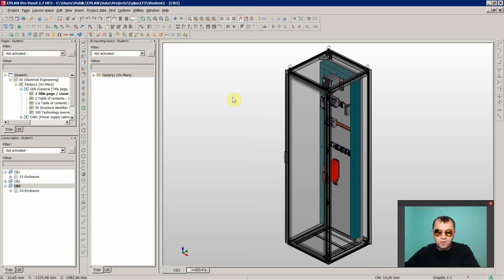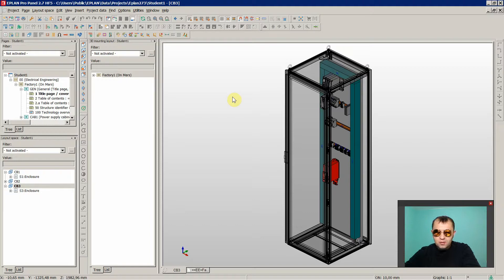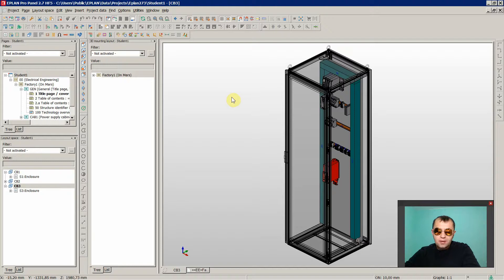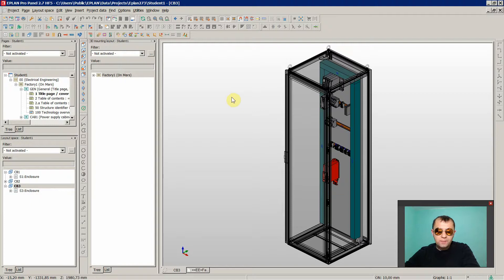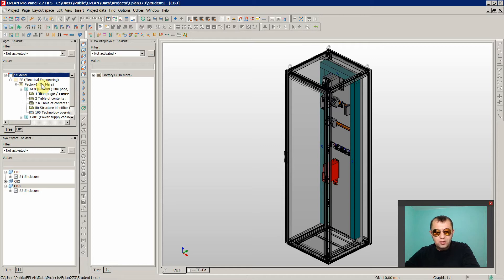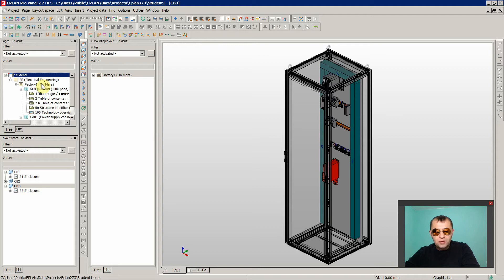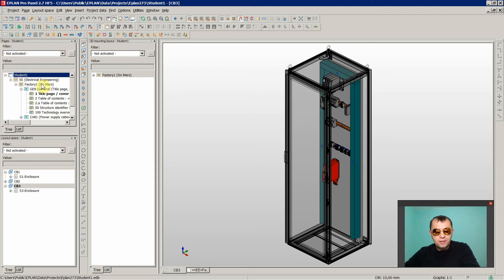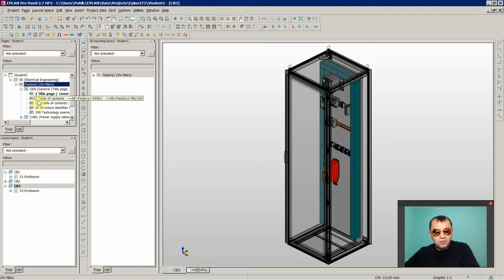Eplan Pro Panel Beginner Course - Intro Video